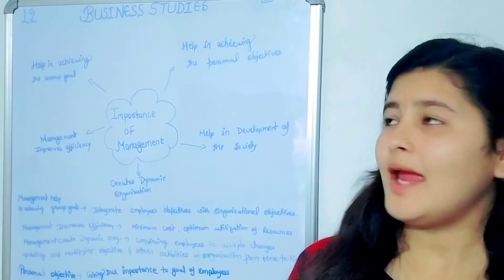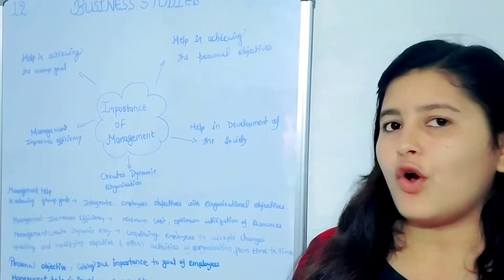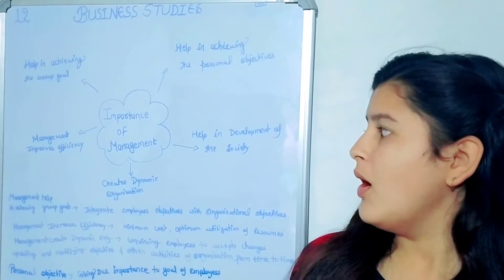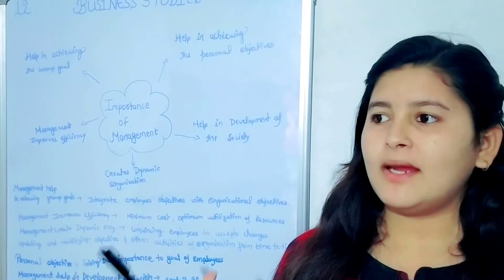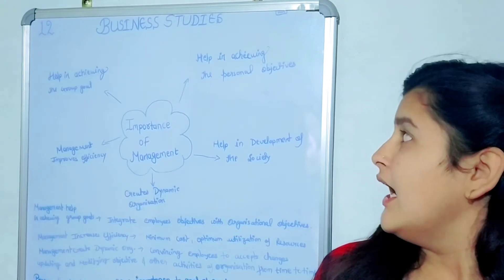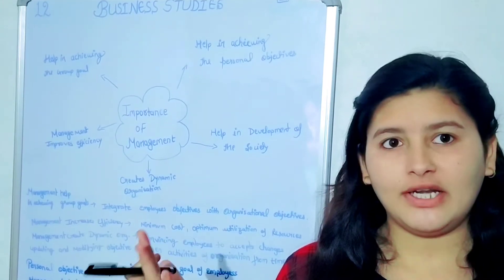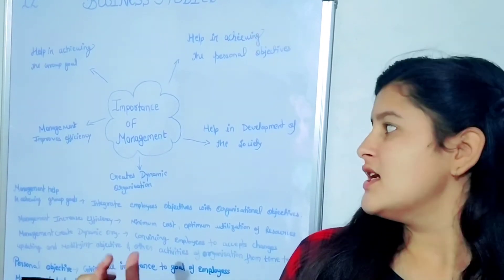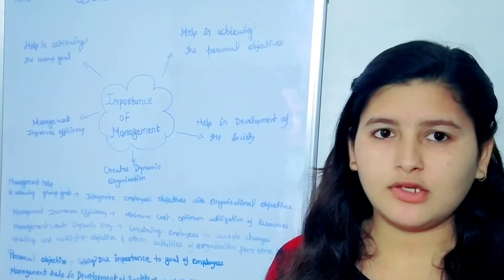Importance Of Management Explanation In Hindi Class _12 Business _Studies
Importance Of Management
Nature and significance of management